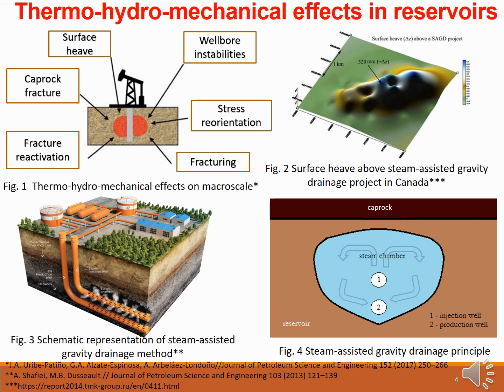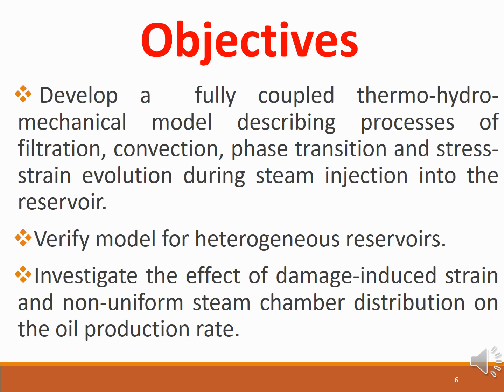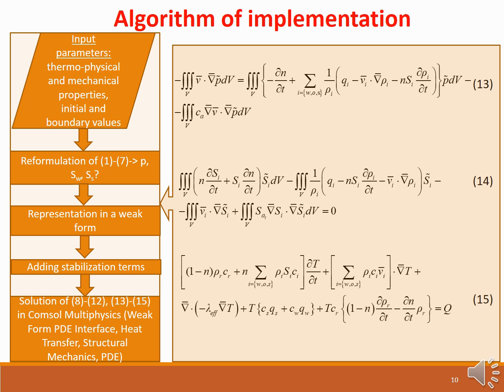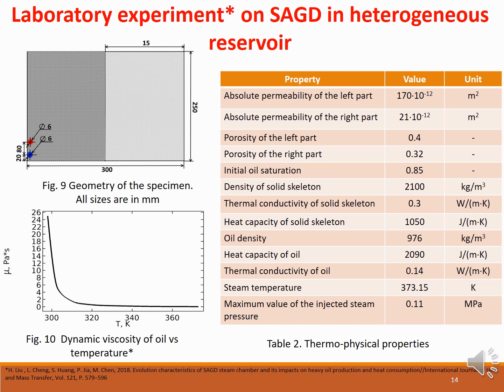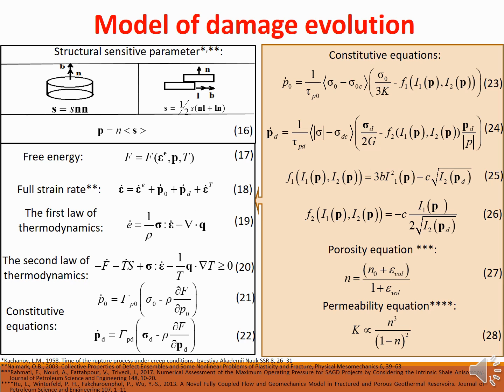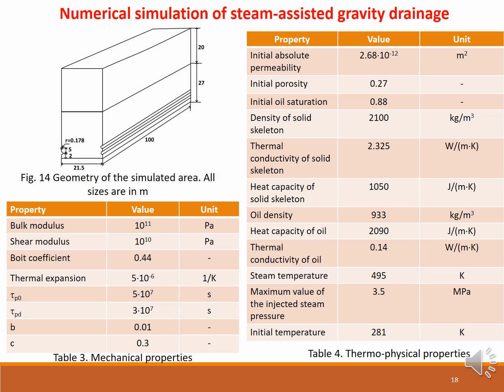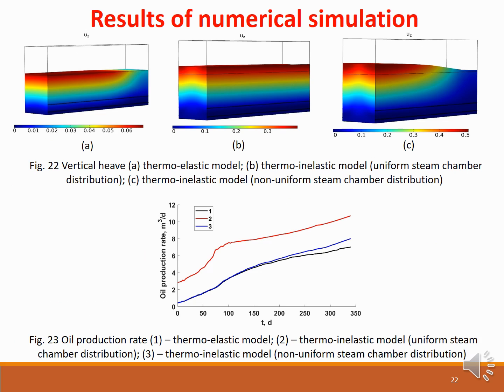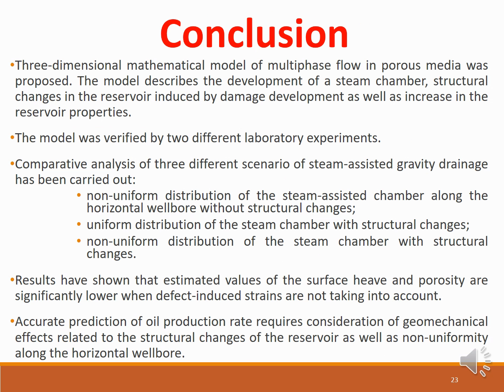Application of rock damage model to thermal oil recovery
(A. Kostina, M. Zhelnin, O. Plekhov)